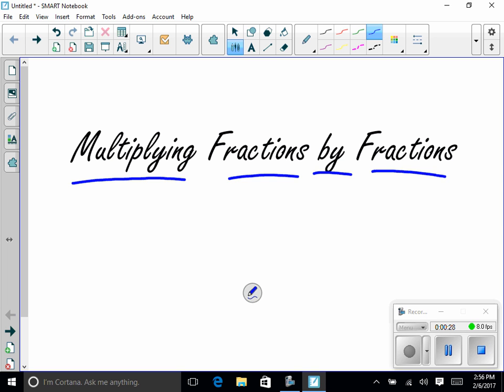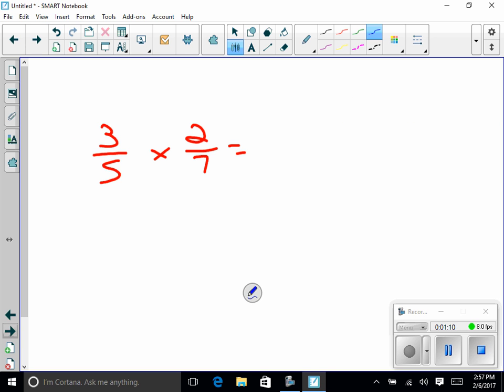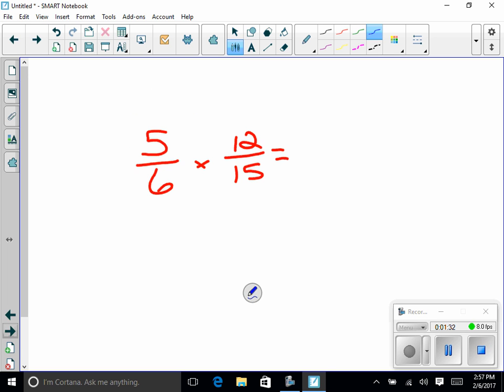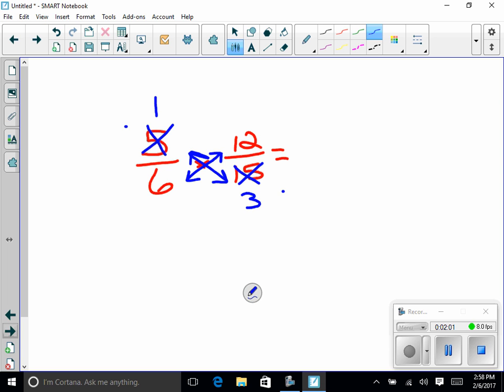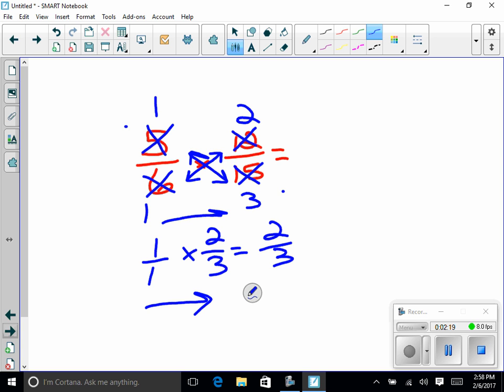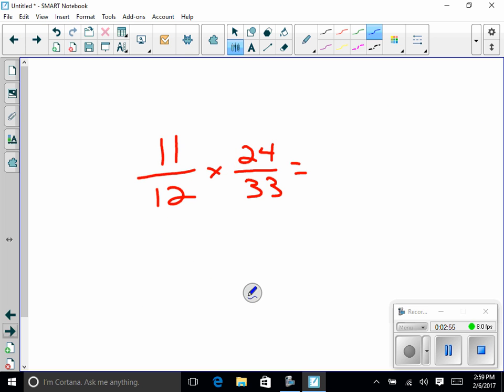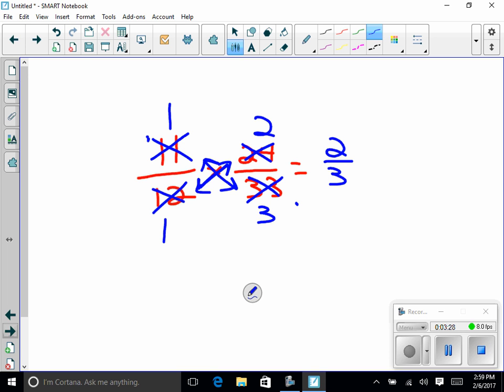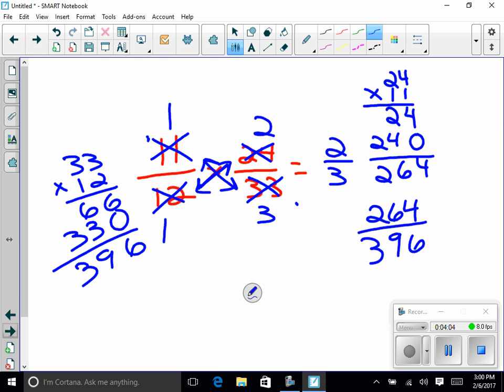Multiplying fractions by fractions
Just remember to multiply the numerator by the numerator and the denominator by the denominator.

Good Luck!